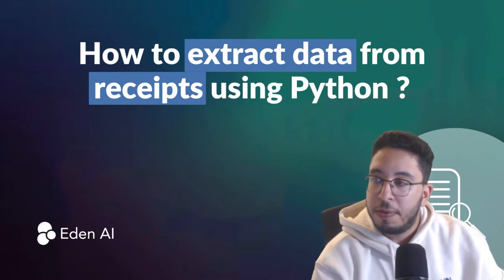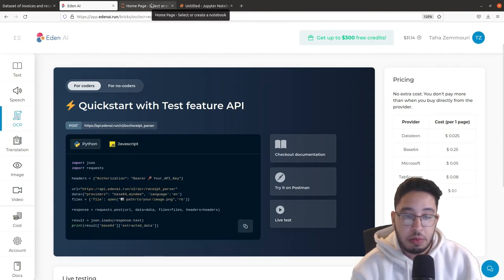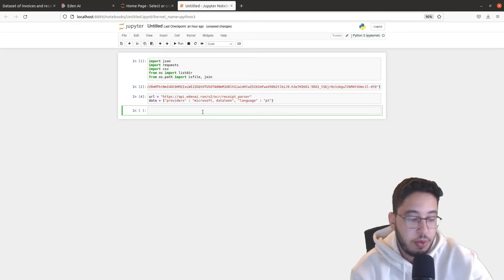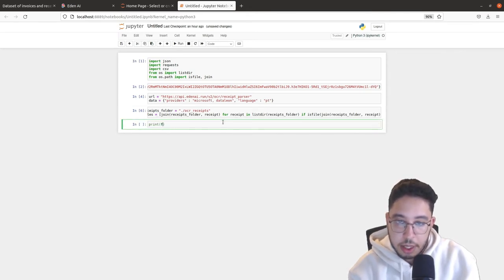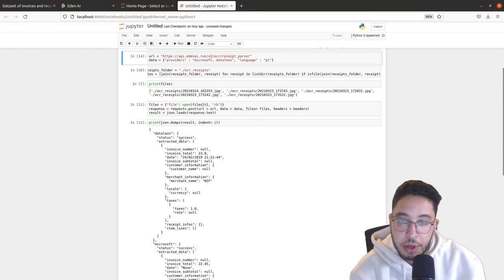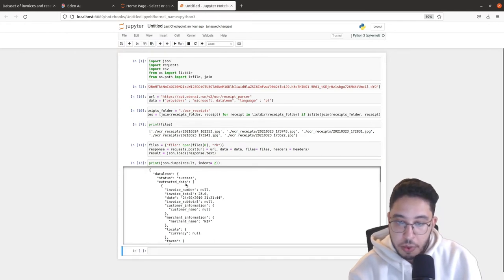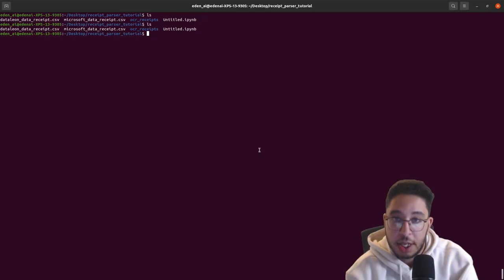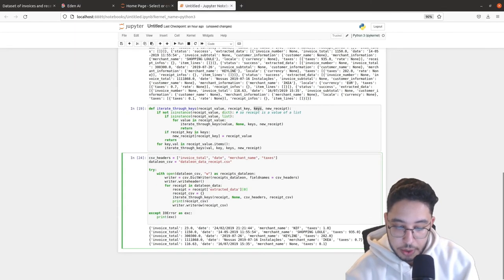How to extract data from receipts using Python | Eden AI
In this video you'll learn how to easily extract data from receipts with 🐍Python using different AI engines.

Eden AI simplifies the use and integration of AI technologies by providing a unique API connected to the best AI providers, combined with a powerful management platform